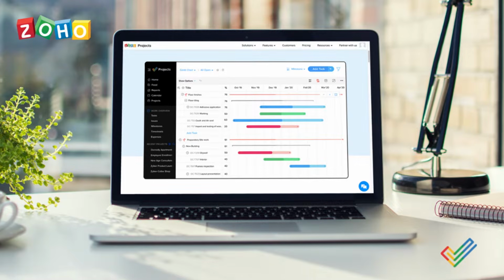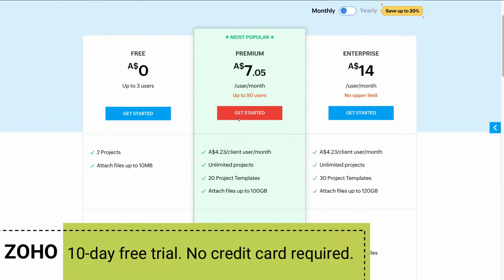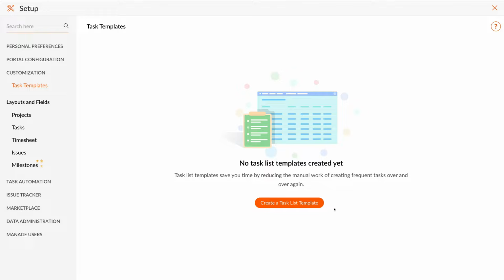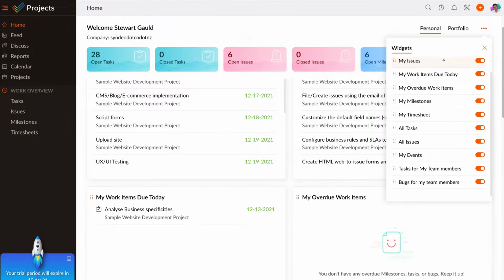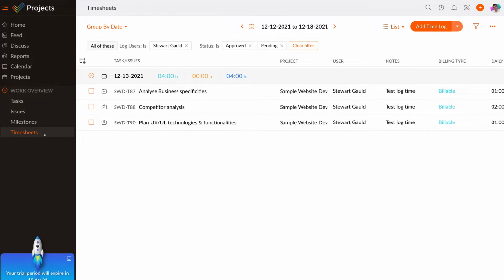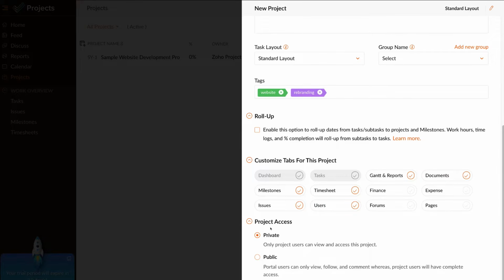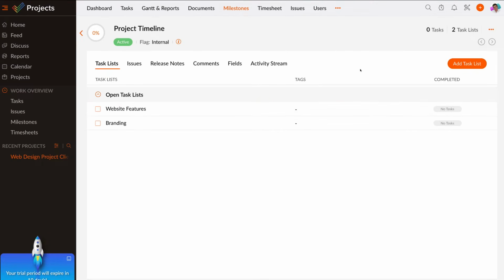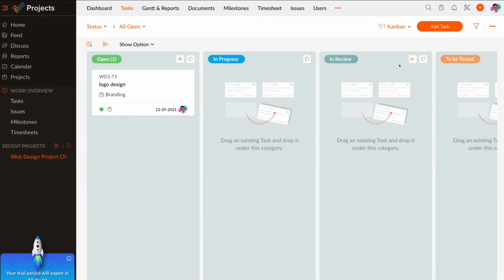How To Use Zoho Projects | All-In-One Online Project Management Software (Beginners Guide)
Today I share a Zoho Projects tutorial for small teams looking to learn how to use Zoho projects to manage, streamline and enhance their project workflows.

Zoho Projects is one of many dynamic and user-friendly tools that Zoho offers. This impressive project management software is ideal for basic to complex project requirements.

In this video, I help you get started and make the most of Zoho projects.

*IMPORTANT NOTE: This link above is an affiliate link, which means we will get a commission if you upgrade to a paid plan through this link, this helps support our channel and we thank you in advance!

Read our full blog article to help you get started with Zoho Project management:

► Today we navigate through these chapters for simply managing projects with Zoho Projects:

0:00 Intro
01:36 Getting started
02:05 Pricing
04:23 Setup account
05:58 Project templates
06:53 Marketplace/app integrations
07:17 Add users
08:48 Know your dashboard
12:23 Create a project
16:41 Create a milestone
17:15 Create task list
17:50 Add tasks
20:33 Outro

Let me know if you found this Zoho Projects tutorial helpful. Also, if you require any help or support, make sure to get in touch with us today.